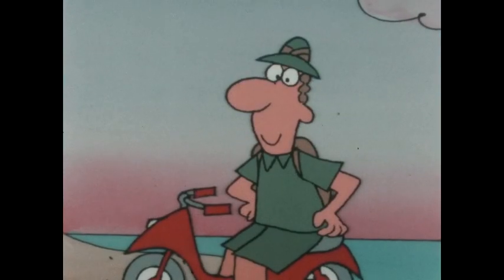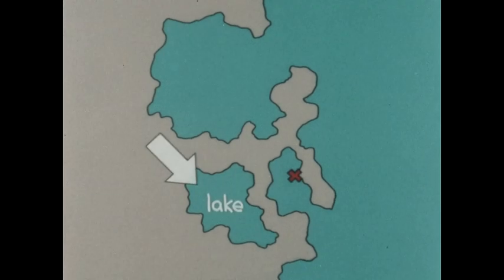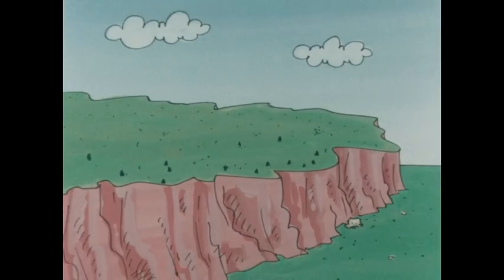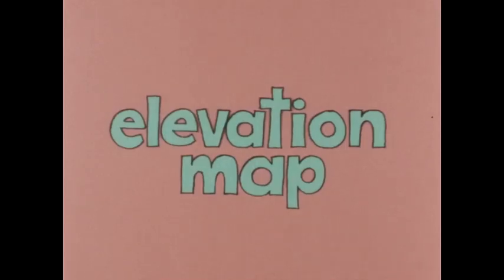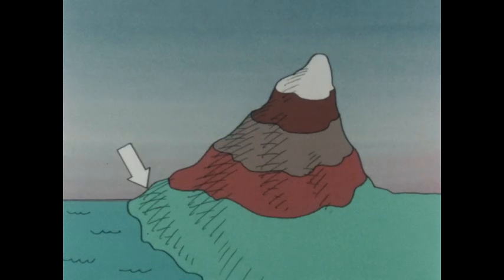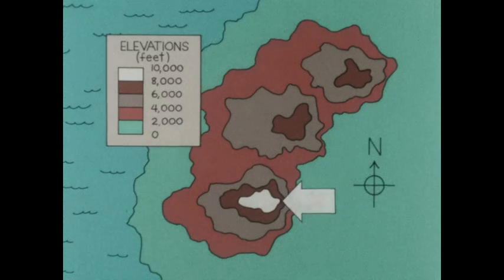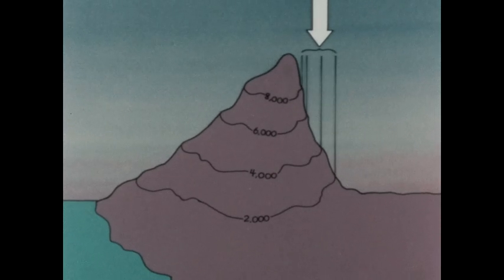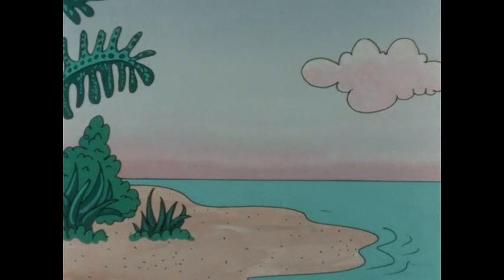Maps Skills : Physical Features (2nd Ed, 1988)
Through animation, viewers are introduced to map indicators for various bodies of water, including the difference between a gulf, a bay, a lake and an ocean.